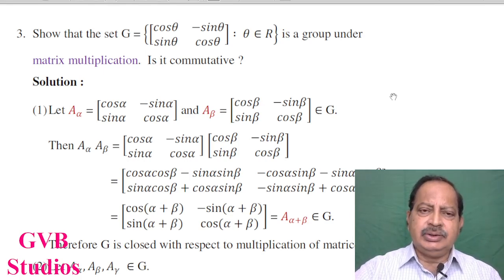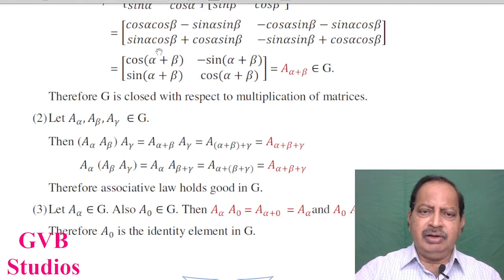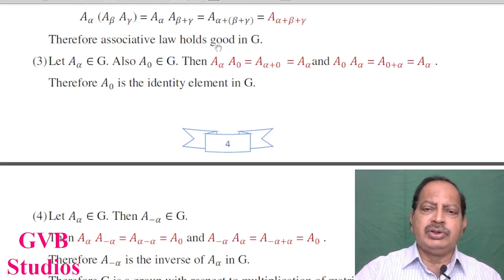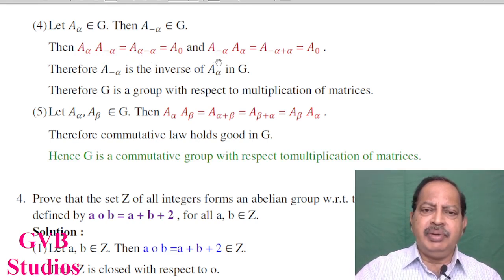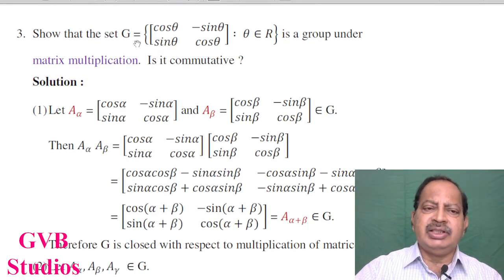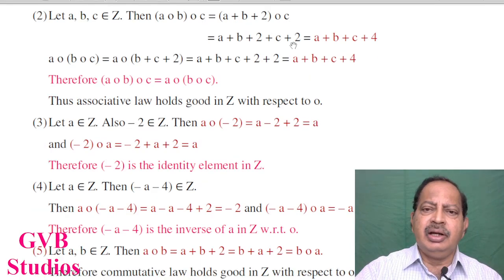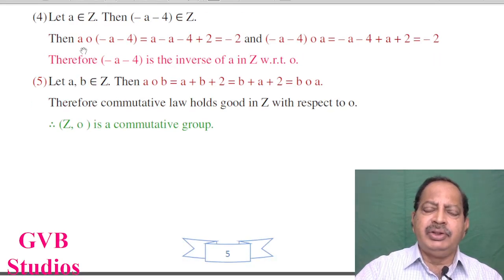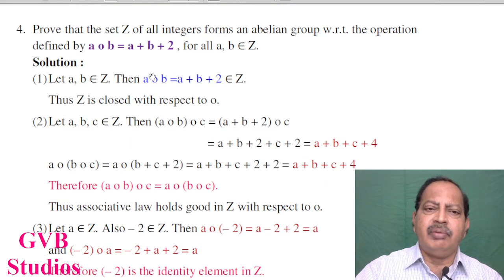Groups Part 4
Some examples on groups.
Verifying axioms of definition of group.